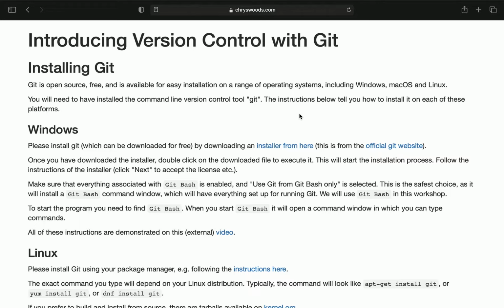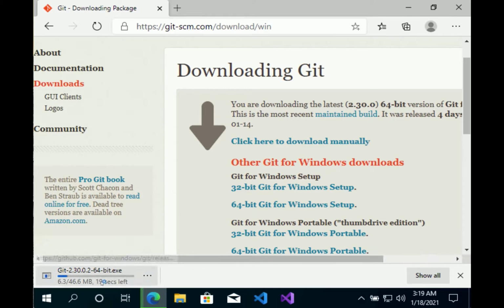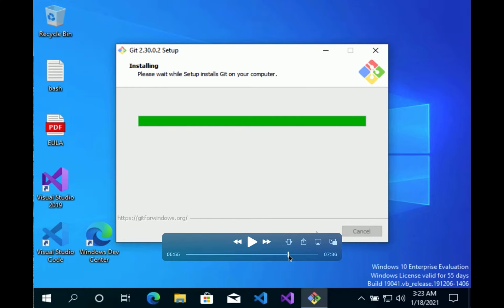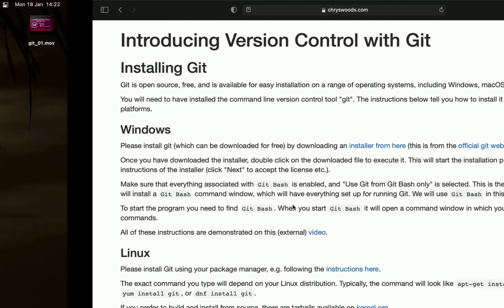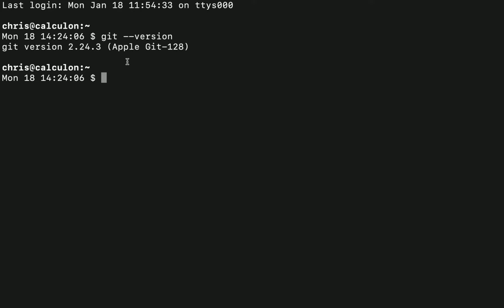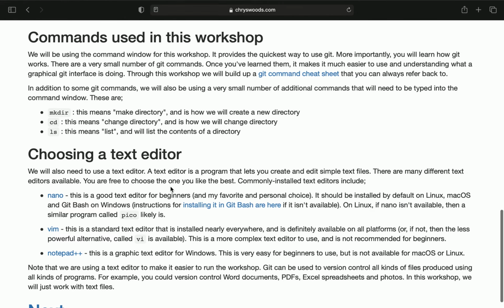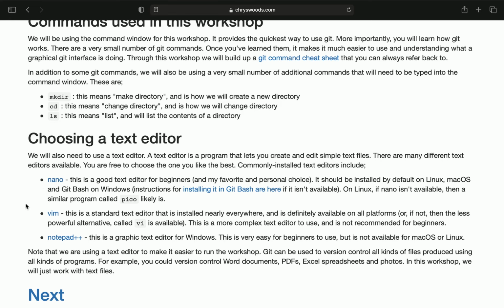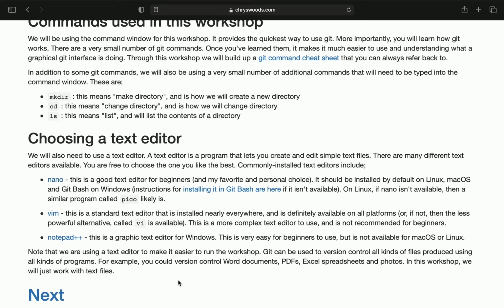Introducing Version Control with Git : Part 2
Installing Git on Windows / Linux / macOS
Starting Git
Commands used in this workshop
Choosing a text editor